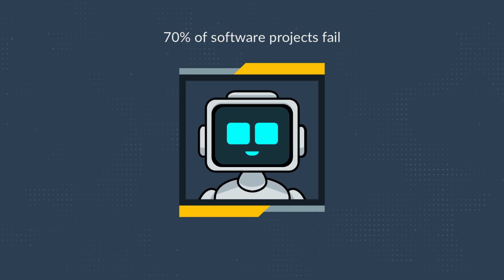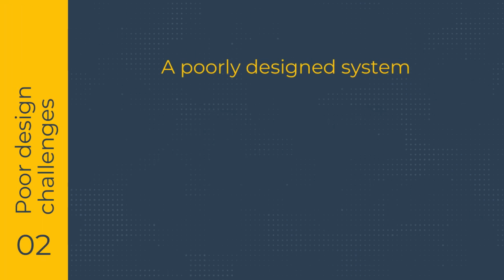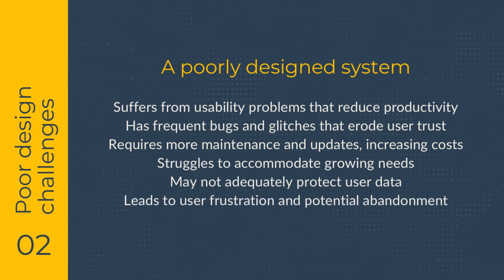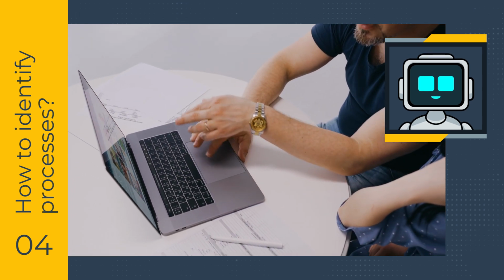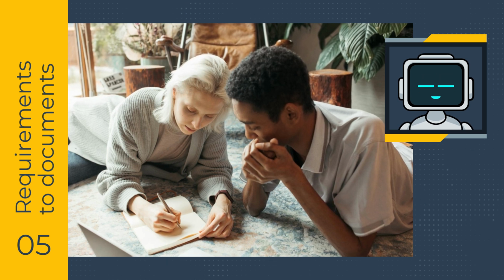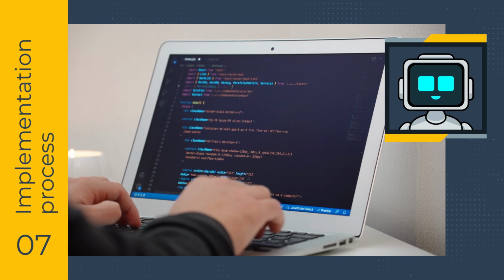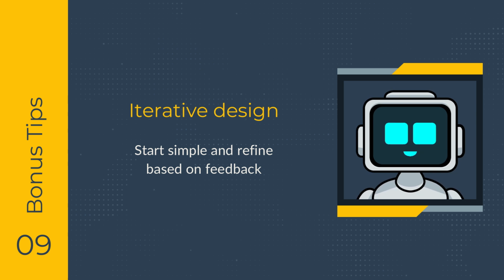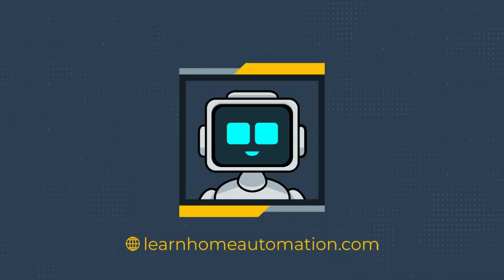Build a Better Smart Home - Lessons from Software Design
📘 FREE Guide: A Smarter Way to Plan Your Smart Home 👇
I put together a step-by-step guide to help you identify your needs, plan custom automations, choose the right platform, pick the best devices, and bring it all together.

📺 Video summary:
Discover the critical steps in software design and their relevance to home automation. Learn why many smart home projects fail and how these key steps can help you create a smart home that truly meets your needs.

Chapters:
00:00 - Introduction
01:07 - How poor design creates challenges?
02:18 - How to gather requirements?
02:52 - How to identify processes?
03:20 - How to convert requirements to documents?
04:00 - How to plan the different components?
04:46 - What is the implementation process?
05:35 - How to test and improve your system?
06:15 - Bonus Tips

Photos and videos from Pixabay and Pexels by: blackmarketmusic, Ron Lach, Kampus Production,  Pavel Danilyuk, Christina Morillo, Anastasia Shuraeva, Raddy, Chokniti Khongchum, Thirdman, Jakub Zerdzicki.